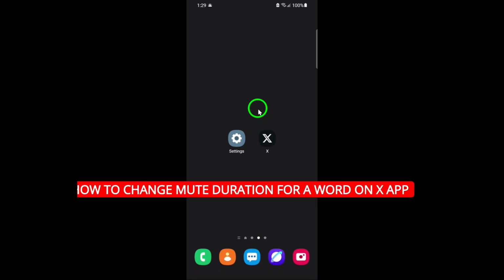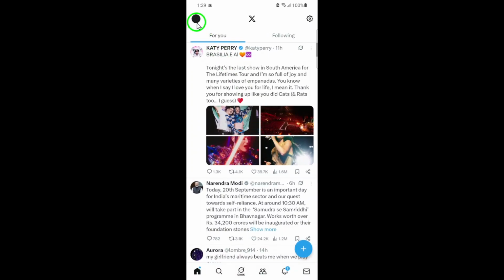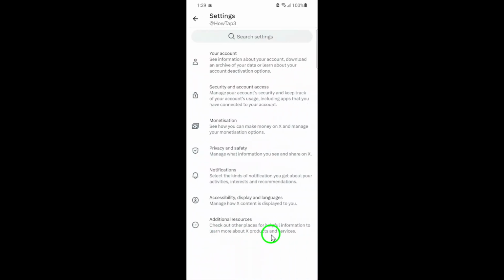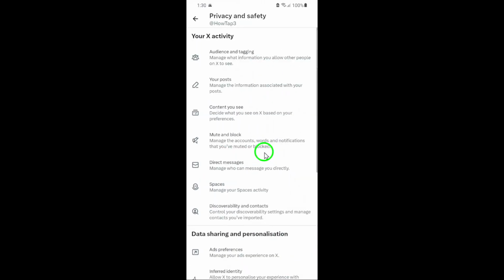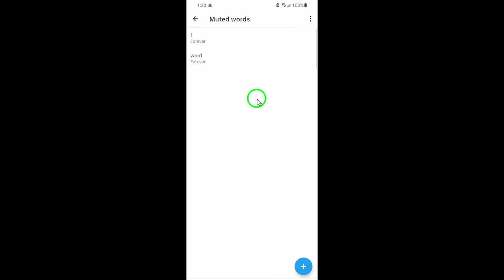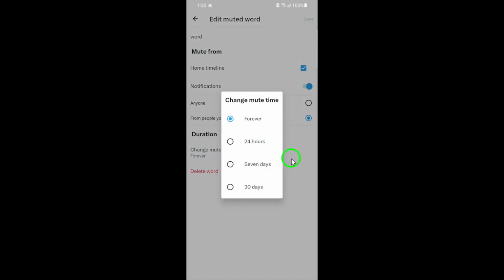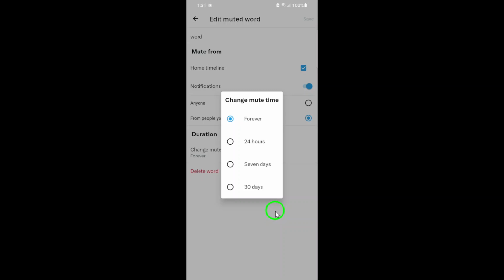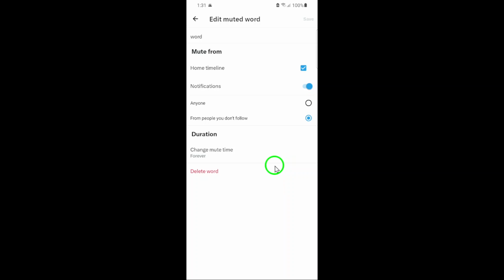How To Change Mute Duration For a Word On X App (Updated)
Learn how to change the mute duration for a specific word on the X app with this updated step-by-step guide. This quick tutorial will help you adjust your muted words settings easily so you can customize your experience.

1. Open the X app

2. Tap your profile icon

3. Go to Settings and privacy

4. Tap Privacy and safety

5. Select Muted and block

6. Tap Muted words

7. Tap the word you want to edit

8. Tap Change mute time and choose a different duration for muting that word-
Timeline:
00:00 Start
00:12 How to do it
01:05 End